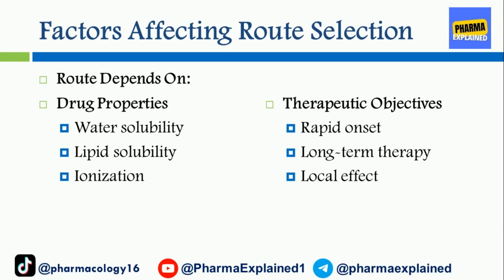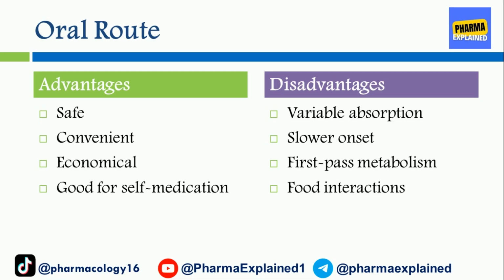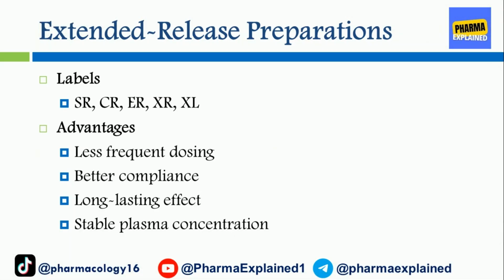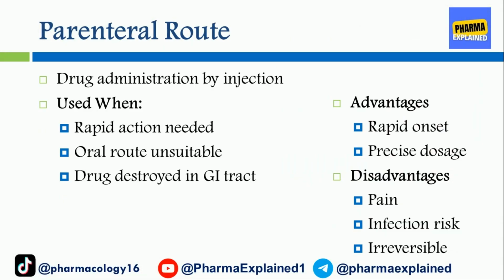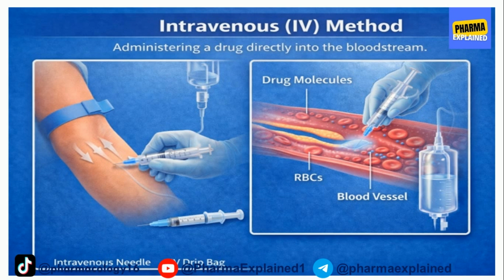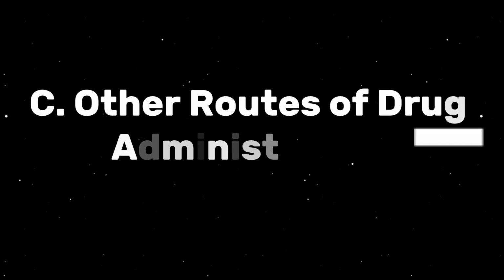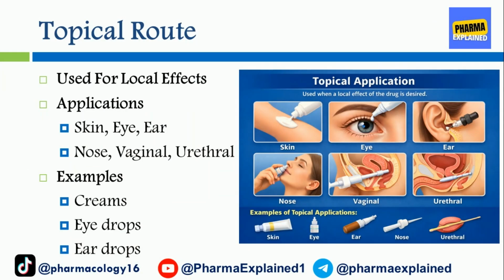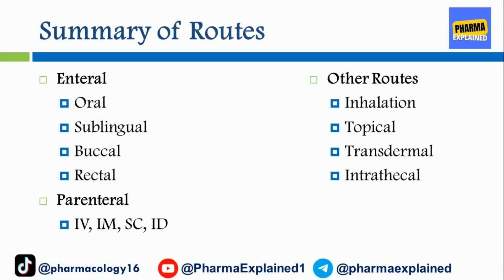Routes of Drug Administration Explained | Oral, IV, IM, SC & Other Routes | Pharmacology Basics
Hello everyone, and welcome back to PharmaExplained.

In today's lesson, we will discuss Routes of Drug Administration, one of the most important topics in pharmacology.

The route of administration is the path by which a drug is brought into contact with the body. The choice of route affects the onset of action, absorption, bioavailability, effectiveness, and safety of a medication.

In this lecture, we will learn:

✔ Definition of drug administration routes
✔ Enteral routes (oral, sublingual, rectal)
✔ Parenteral routes (intravenous, intramuscular, subcutaneous, intradermal)
✔ Topical and transdermal routes
✔ Inhalational routes
✔ Advantages and disadvantages of each route
✔ Factors affecting route selection

By the end of this lesson, you will be able to classify and compare the major routes of drug administration used in clinical practice.